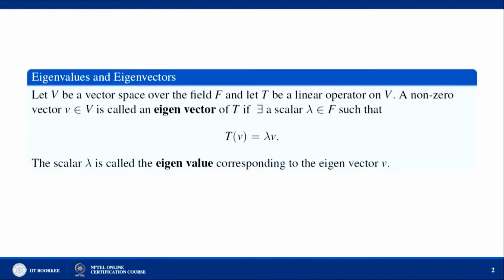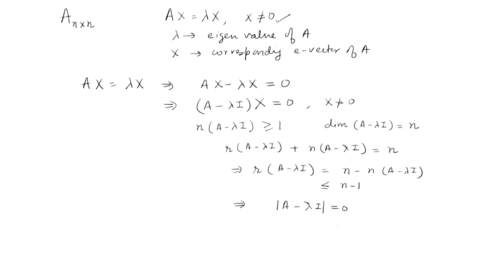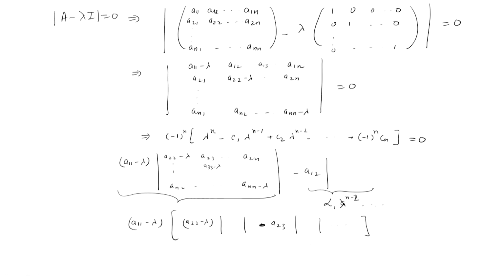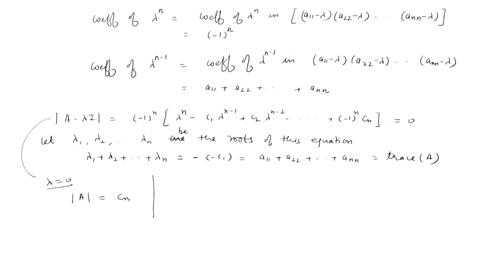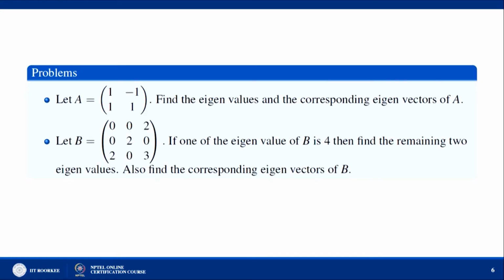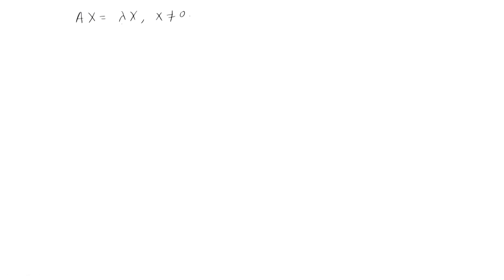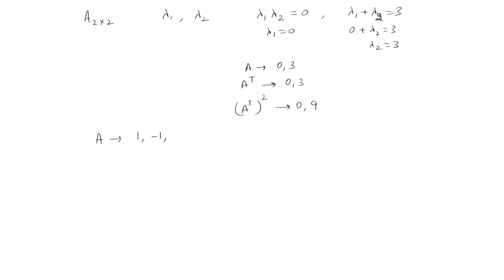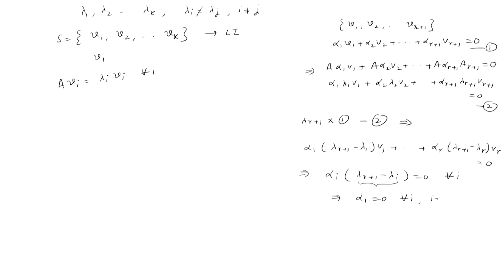Eigenvalues and Eigenvectors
Lec-13 Eigenvalues and Eigenvectors